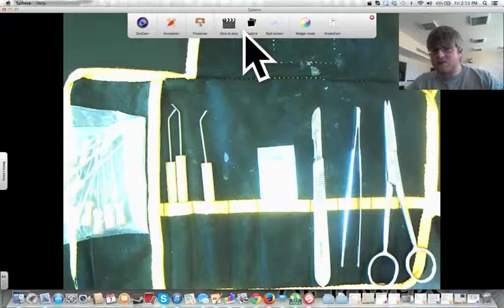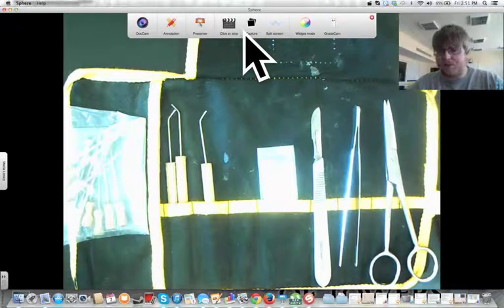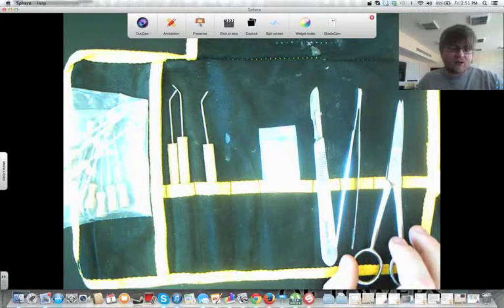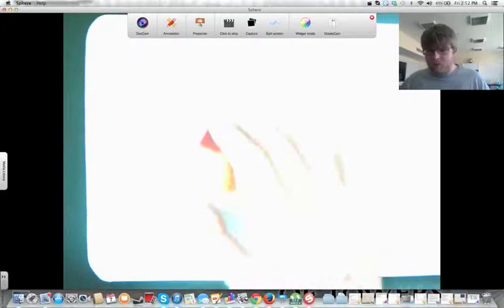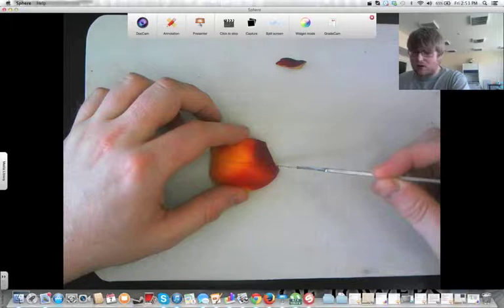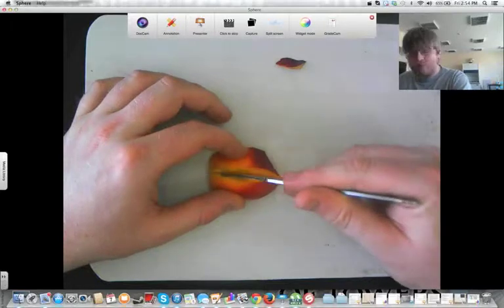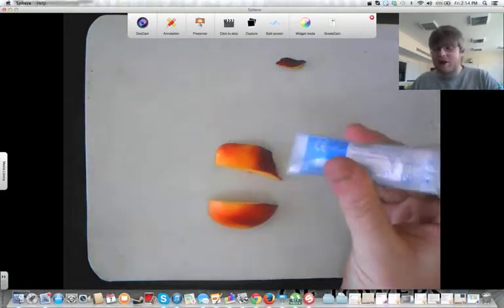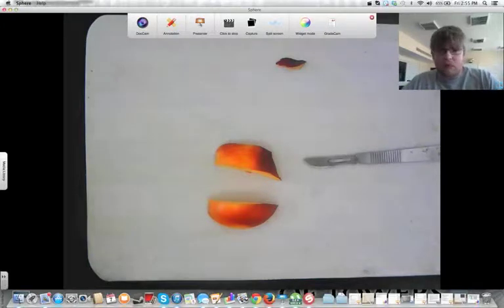Dissection Guidelines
A quick description of the different tools used during a dissection and some of the basic safety procedures.